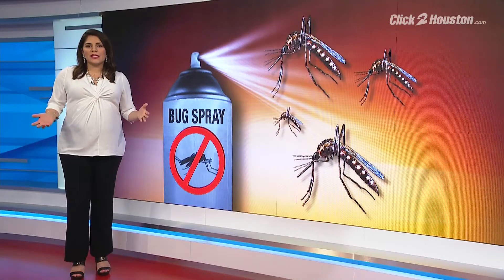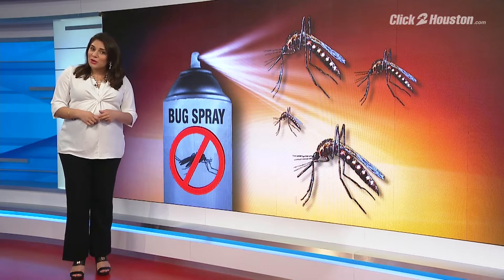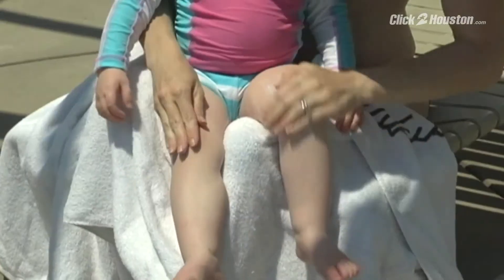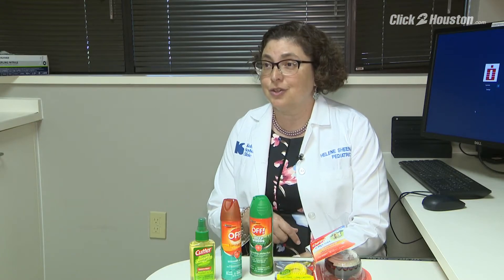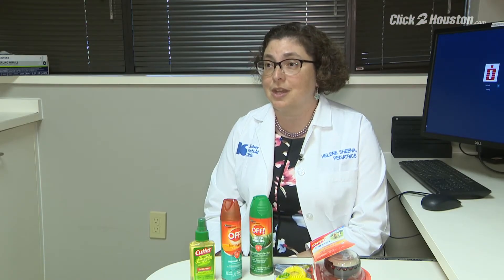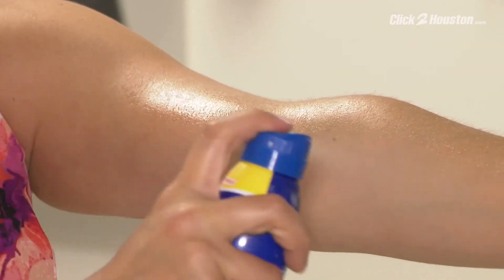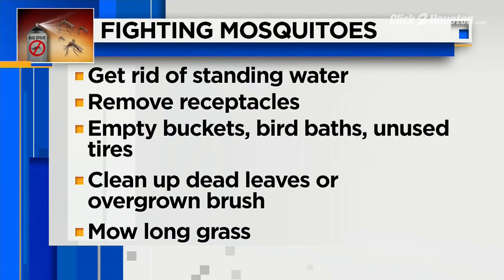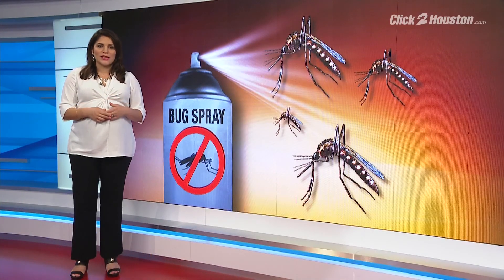Which bug repellents should you use on kids?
Should you take a chance that a bug bite might lead to a mosquito- or tick-borne illness, such as Lyme disease, or expose kids to the chemicals in some insect repellents, such as DEET?